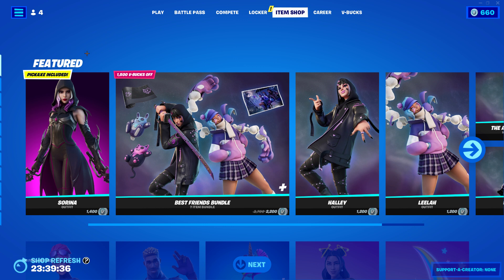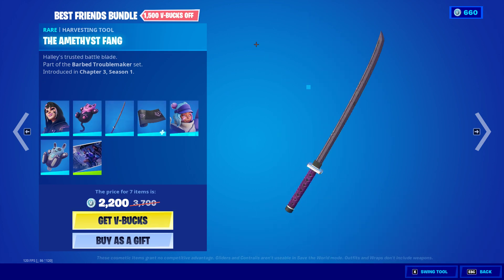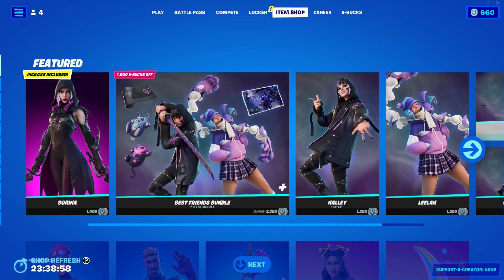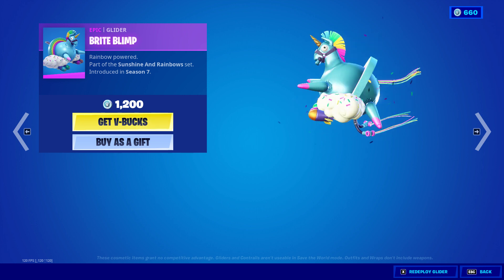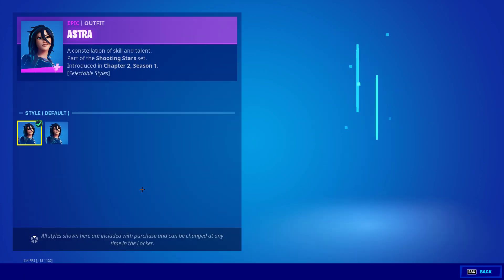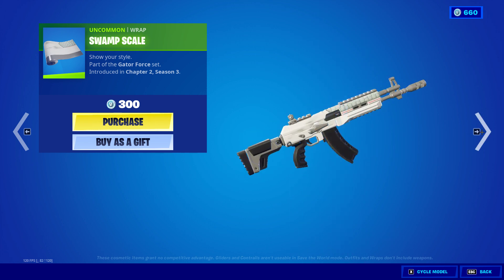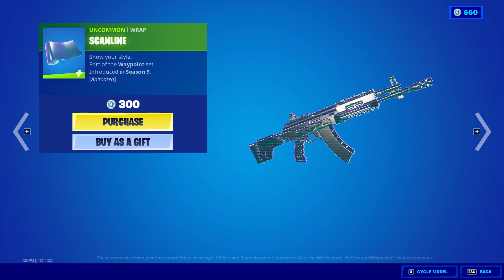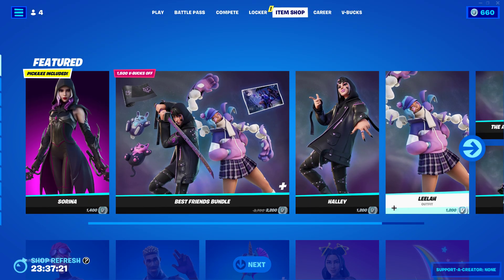*NEW* Sorina Outfit! - Fortnite Item Shop - April 15, 2022